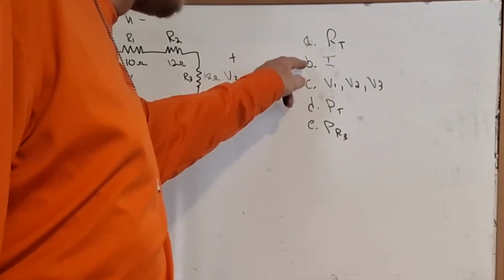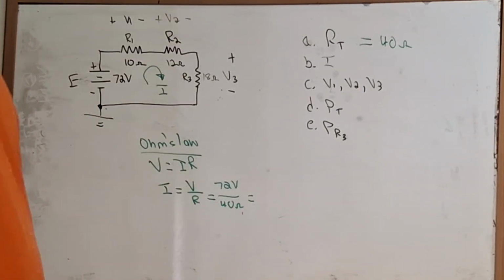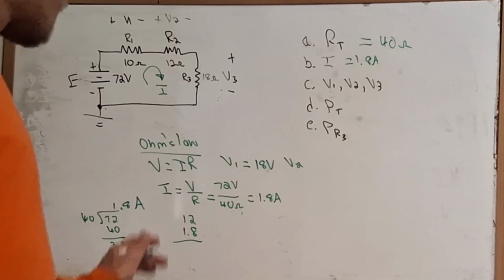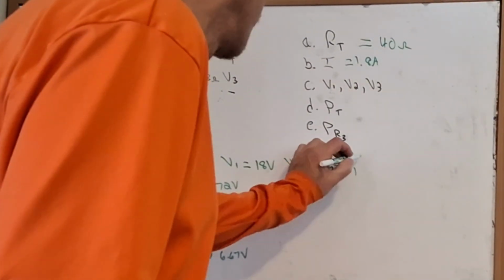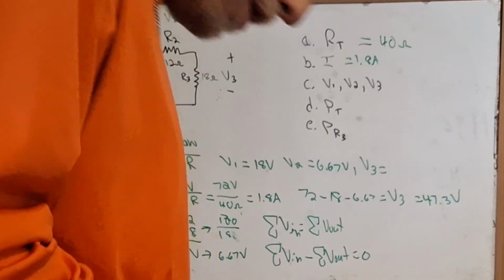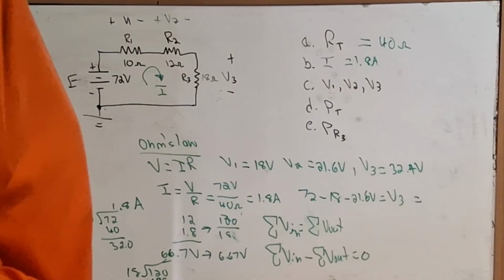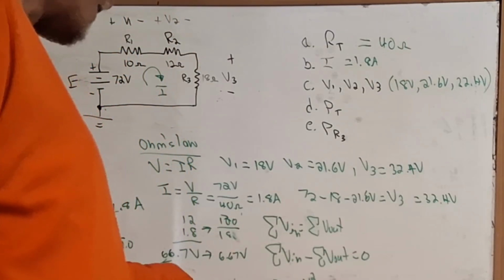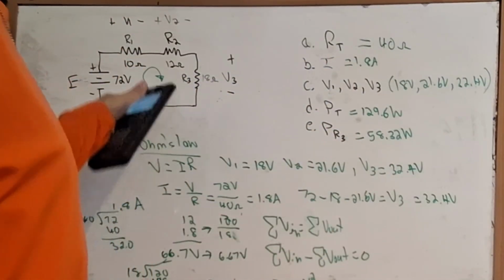031326 D,C Series and Parallel demonstration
Help those who love, at the least to say, circuits, mathematics, or both. Concepts are series and parallel circuits for D.C. (Direct Current) analysis.